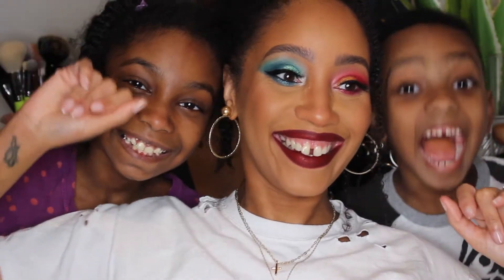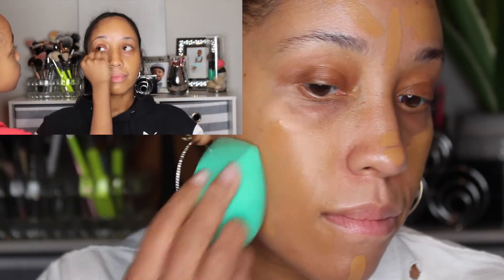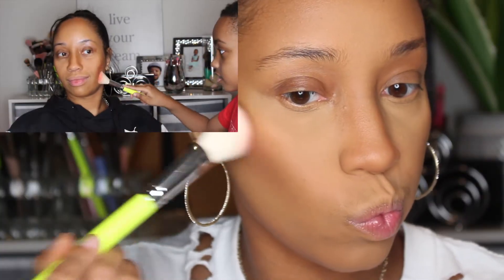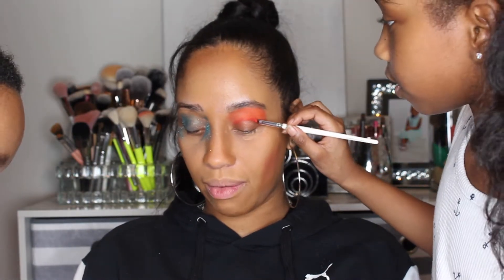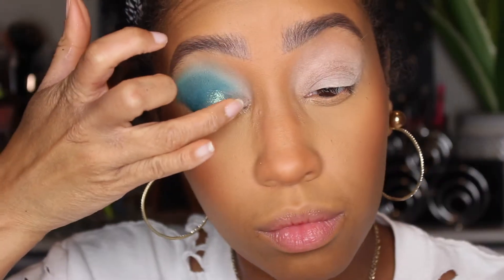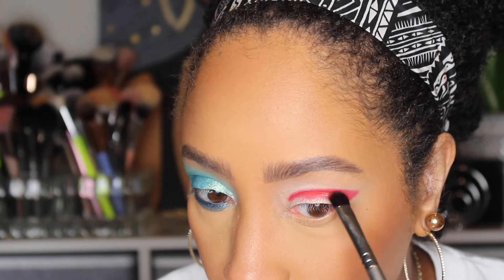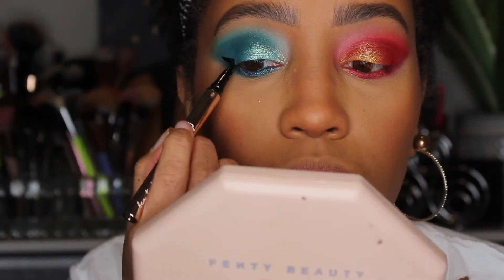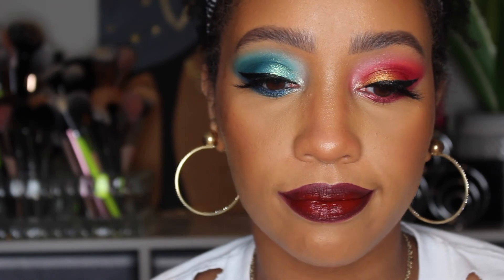Recreating My Kids' MakeUp Look (Episode 2! LOL)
Hey, Boo Hey! What’s good with you guys this week? I hope all is well on the Homefront for you, Loves! …So, a while ago I did a video where I let my kids do my makeup, and then I recreated said look… Well, I’m ‘bout to do that again! LOL… What’s funny is… I thought for sure their makeup skills would be a little further along, but not so much! LOL… (I take that back, my daughter’s skills have improved a lil’ bit! lol)… Anywho… I hope you guys enjoy… Thanks, as always, for watching! It means so much to me! I’ll see you soon!

What She Wore:
Uoma Beauty Baby Hair Precision Brow Pencil in 06
Fenty Beauty Brow MVP Sculpting Wax Pencil and Styler
Morphe X Jaclyn Hill Volume II Palette
ALaMar Cosmetics Reina Del Caribe Volume I Palette
Kaleidos Futurism V: Electric Turquoise Palette
Milk Makeup Longwear Creme Gel Liner in Biz
Dose of Colors Eyeliners in Cloud Wine and New Flame
Beauty Bakerie Lollipop Liner (Black)
Rare Beauty Liquid Touch Weightless Foundation in 400W
Uoma Beauty Stay Woke Concealer in Bronze Venus-T2W
TooFaced Peach Perfect Loose Setting Powder
Dose Of Colors Meet Your Hue Concealer in 25-Dark (Contour)
TooFaced Soleil Longwear Matte Bronzer in Dark Chocolate
Juvia’s Place Powder Blush in Bella
Colourpop X Shayla Loose Powder Highlight in Boomin’
Fenty Beauty Stunna Lip Paint Longwear Fluid Lip Color in UnderDawg and Uncensored

Eigshowbeauty.com

CHERELLE15

Stay healthy… Stay safe… And Stay blessed in these streets!